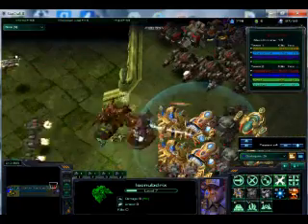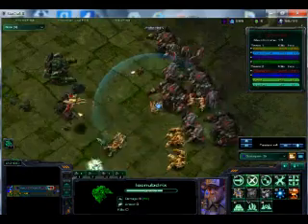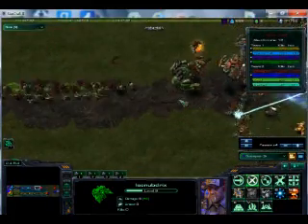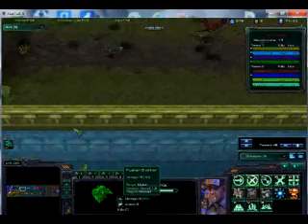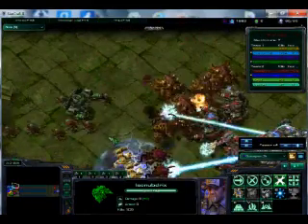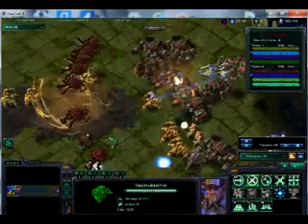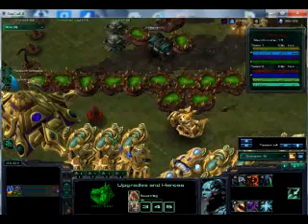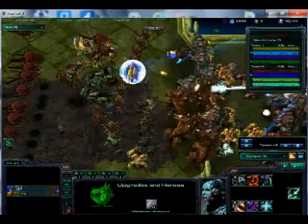Starcraft 2- Nexus Wars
An intense game of Nexus wars that my friend (CoreofEvil) and i played on June 18. Very intense and very interesting...If u wanna see more SC II games or any other gameplay video, just post a comment. Thanks